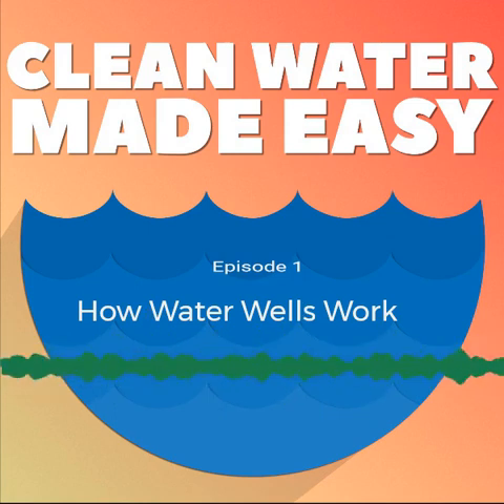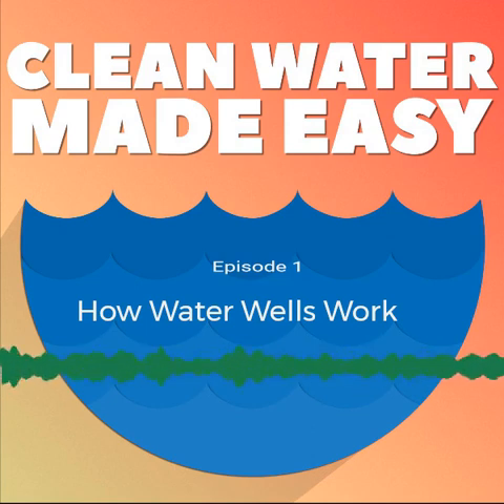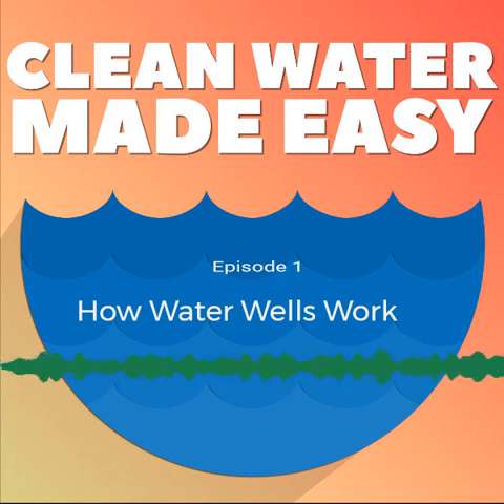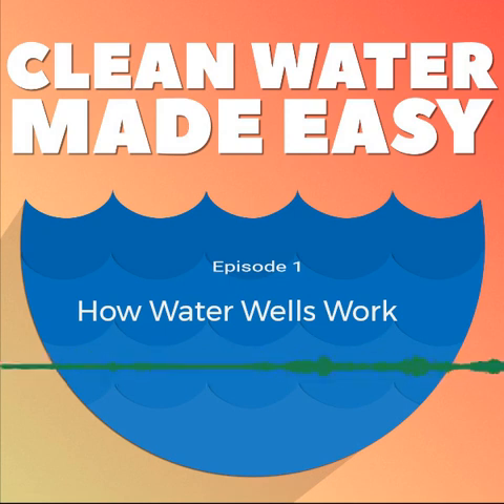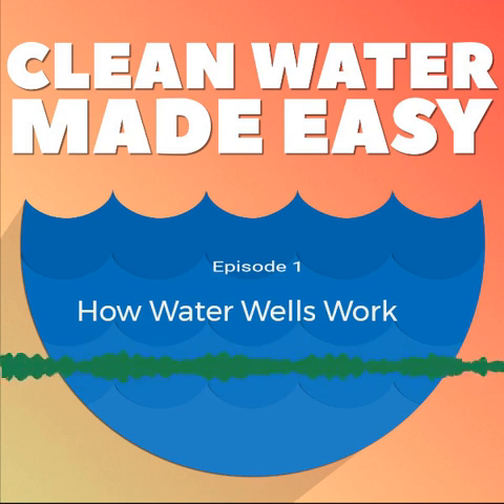How Water Wells Work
Episode 1 - Listen to Clean Water Made Easy podcast episode 1 and learn how your water well works, the sources of contaminants, how to properly manage it, and many more.